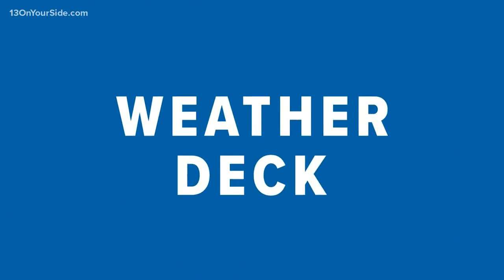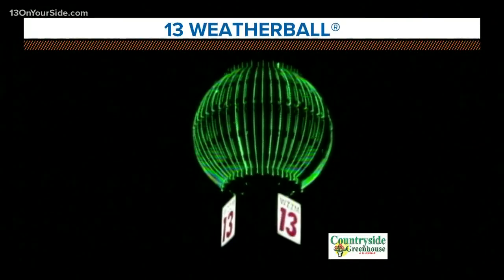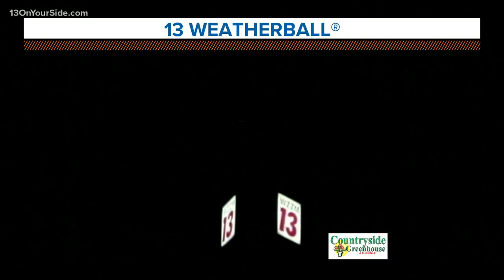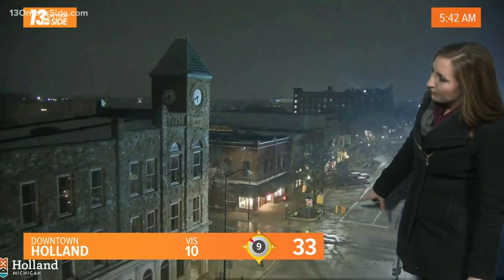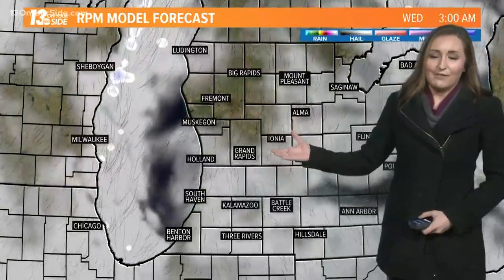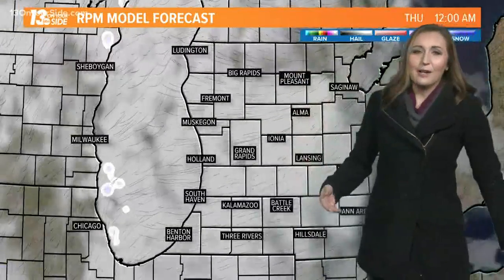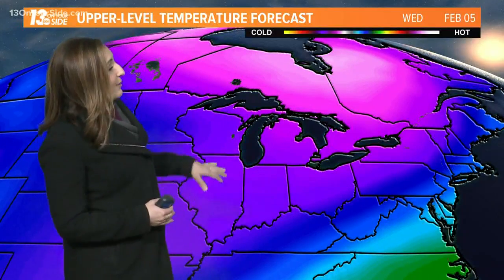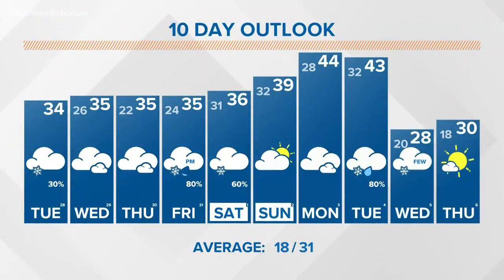13 On Your Side Forecast: Cool and cloudy with few flurries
Our weather pattern remains quiet through the week with the next wintry system coming Friday evening.